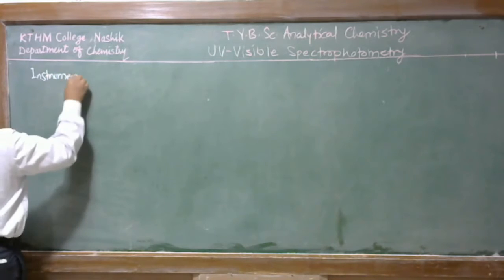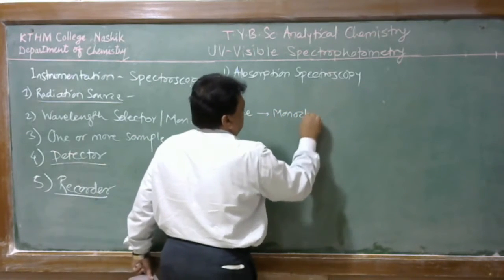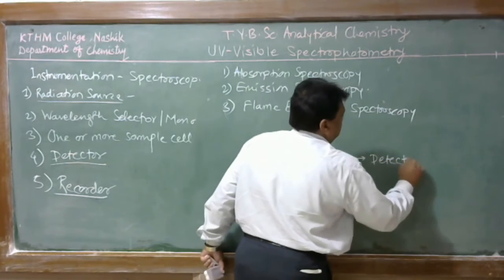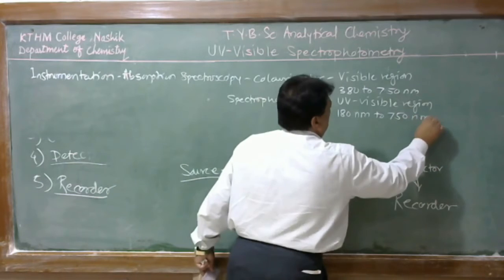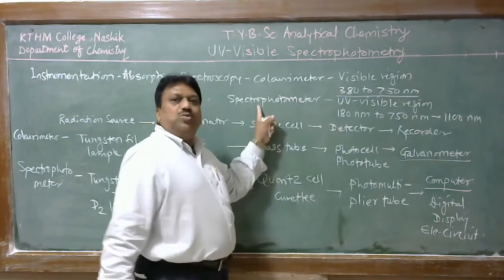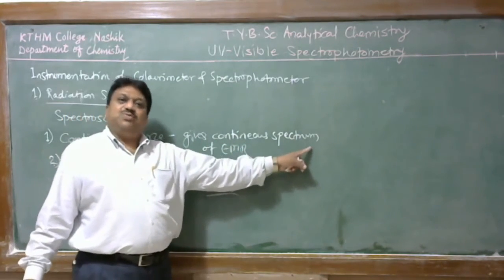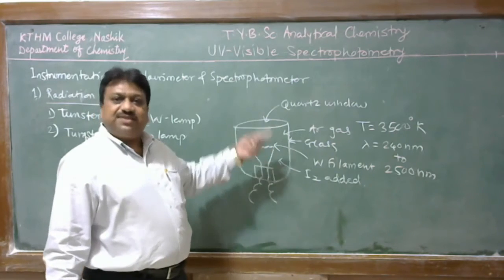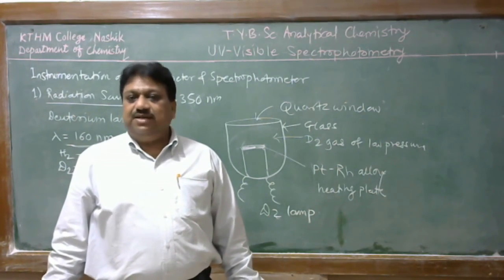T.Y. B.Sc. CHEMISTRY (Analytical)| Sem-III | CH 334 | Dr. S.R. Labhade | SPECTROPHOTOMETRYI Lect. 43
Lecture 43
Topic: Instrumentation of Spectrophotometry|
Instrumentation of optical instruments|
Arrangement of components in spectroscopic instruments |
Instrumentation and components of absorption spectrophotometry|
Instrumentation and components of emission spectrophotometry|
Instrumentation and components of atomic absorption spectrophotometry|
Instrumentation and components of atomic emission spectrophotometry|
Radiation Source: Types of radiation source|
Radiation Source in visible and ultraviolet regions